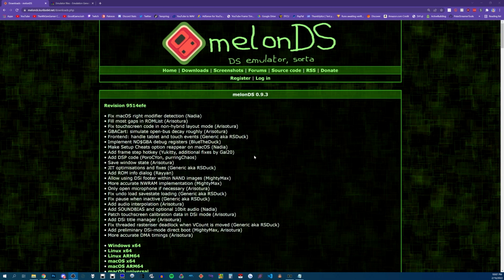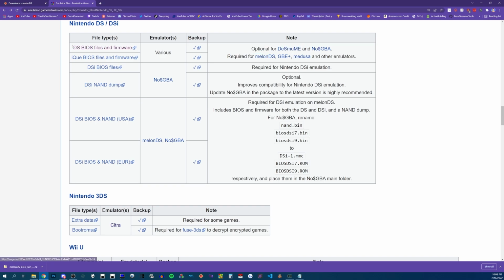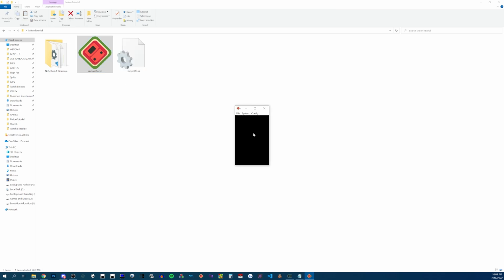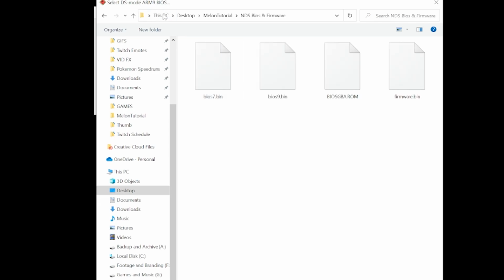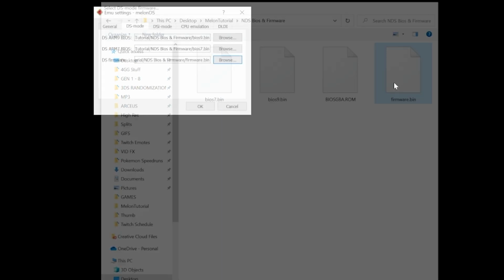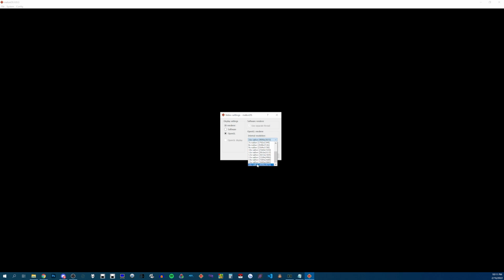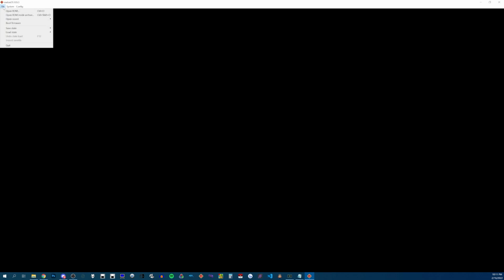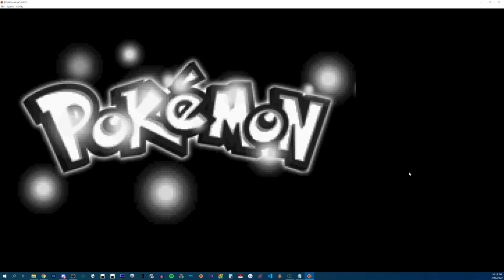BEST DS Emulator for Pokémon (NOT DeSmuME) - How to get BEST Settings for MelonDS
Finally an update after my MANY years old DeSmuME Best Settings videos! - BEST DS EMULATOR FOR POKEMON - How to get BEST Settings for MelonDS